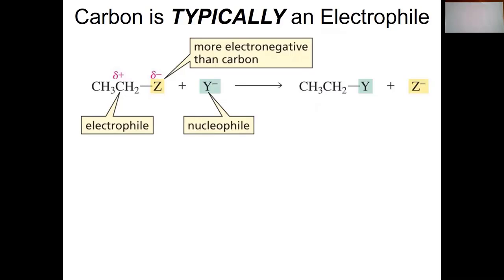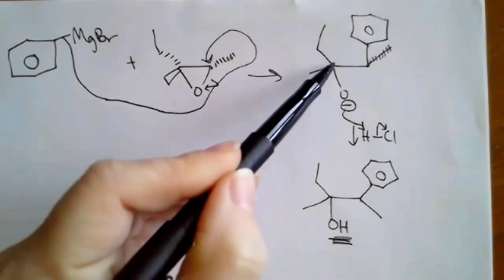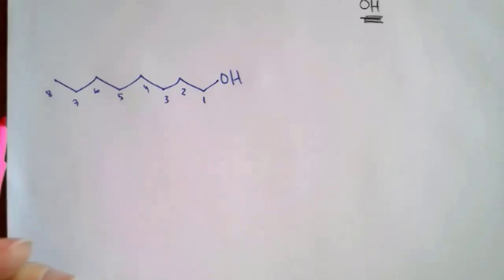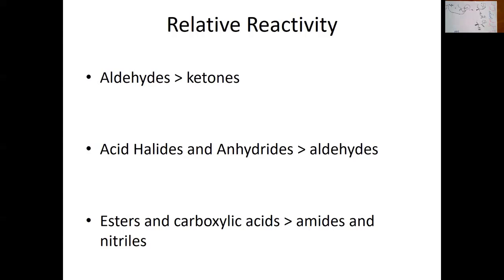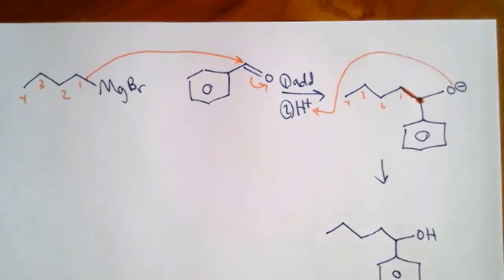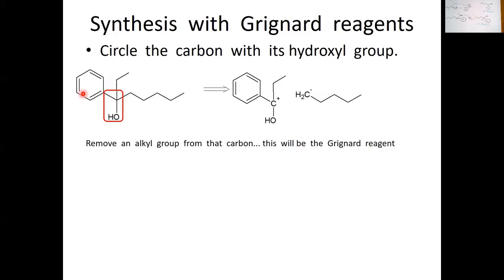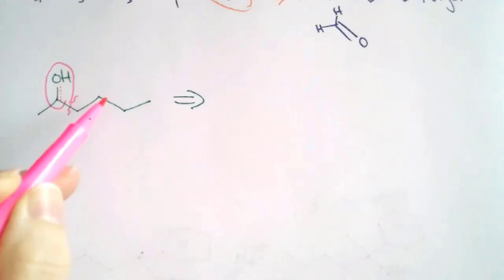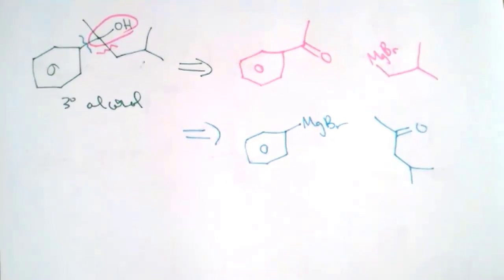07 Organometallics with Carbonyls